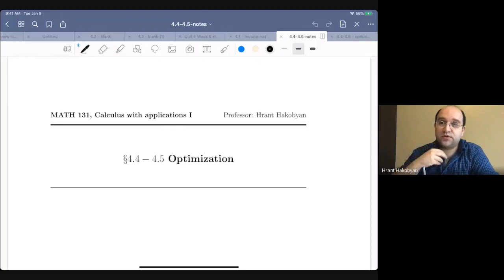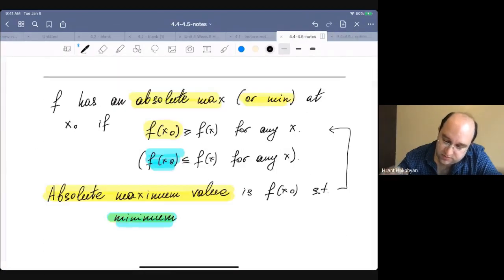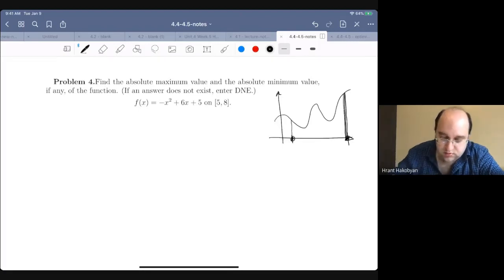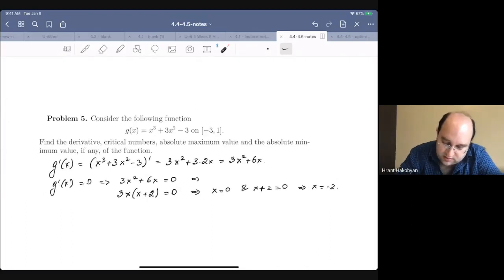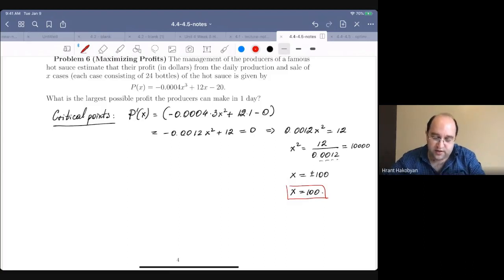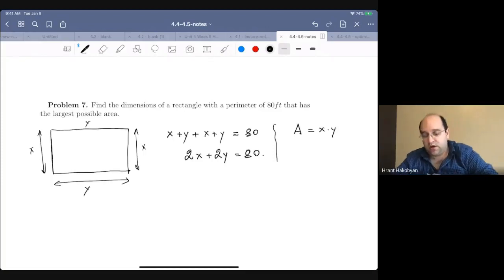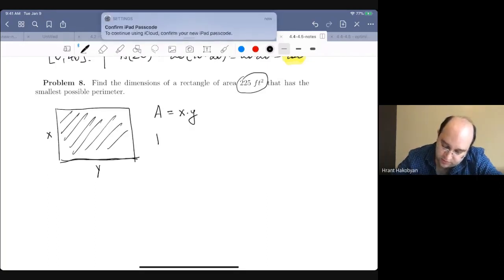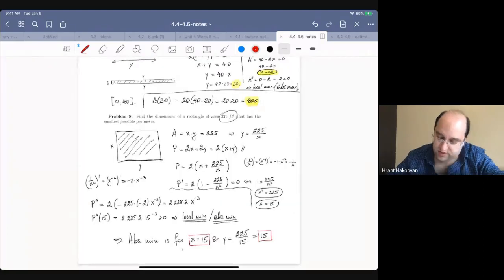Sections 4.5-4.6 - Optimization